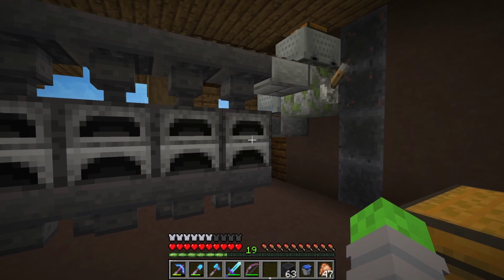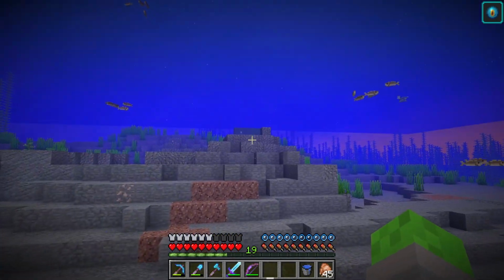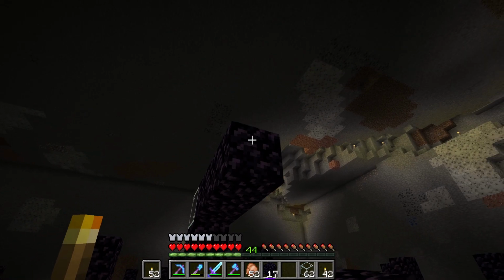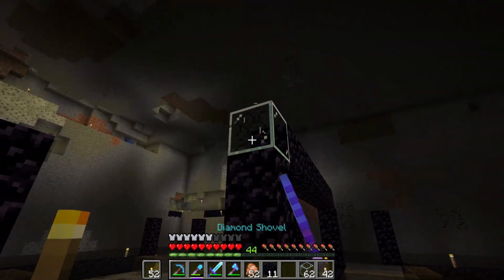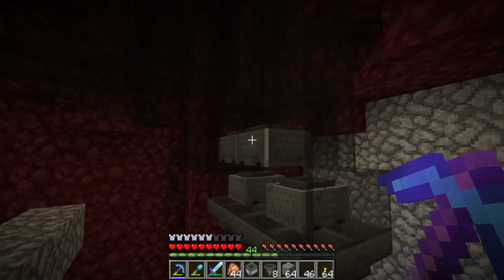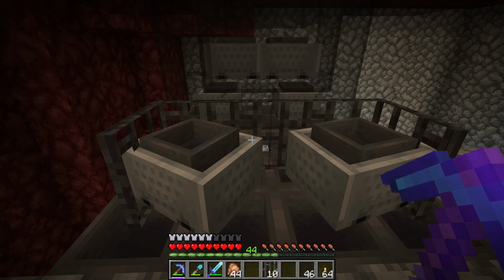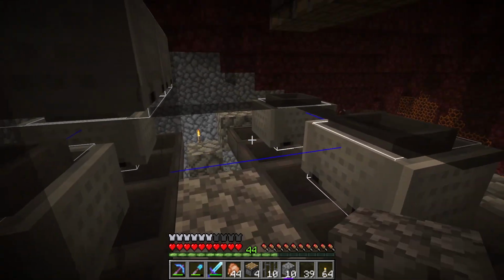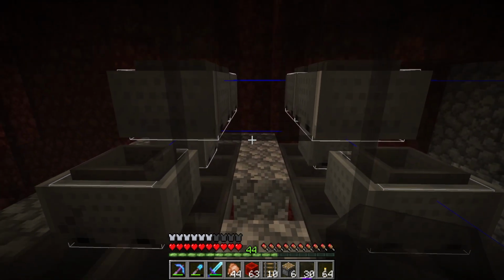Creeper Farm Preparation | Minecraft Let's Play | Episode #13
Today in the Minecraft Let's Play Episode #13, we begin clearing out an area for a Creeper Farm and linking up portals.